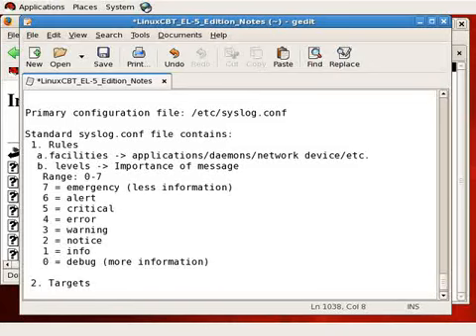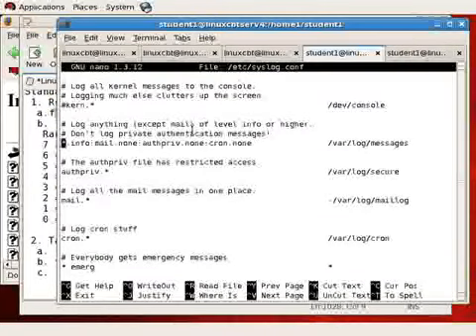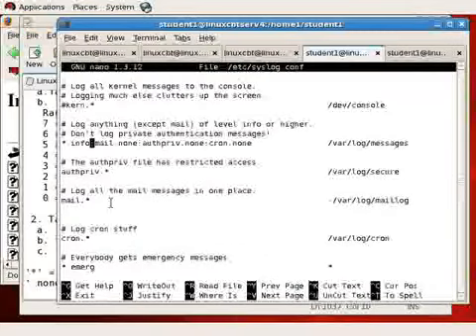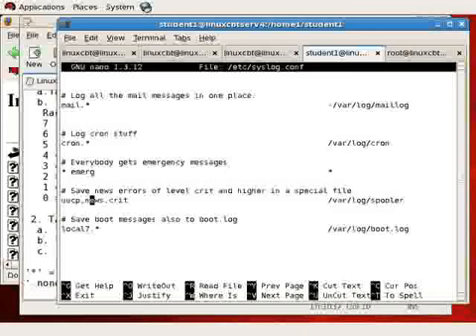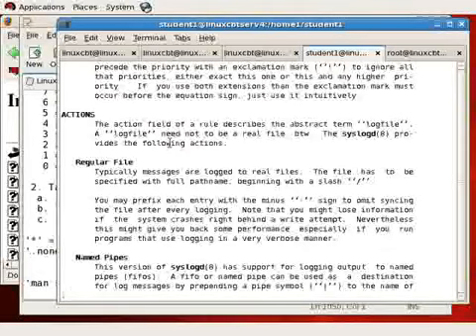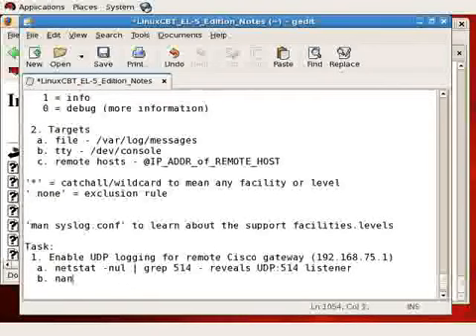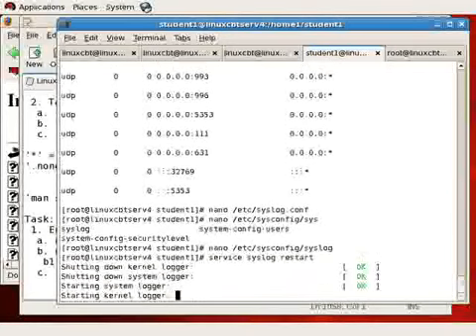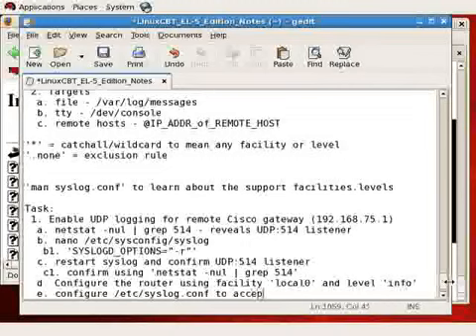Redhat Enterprise linux 5 Syslog Part2 YouTube